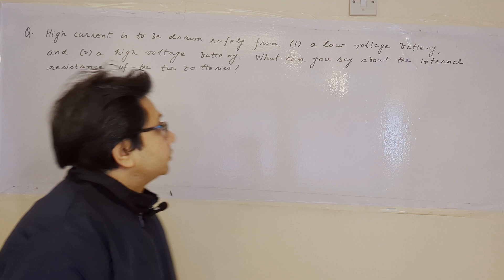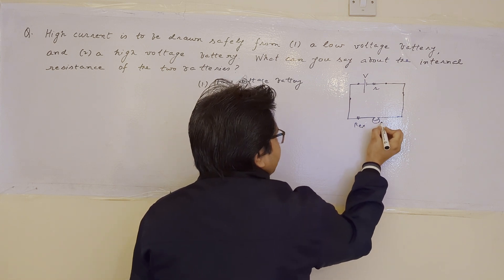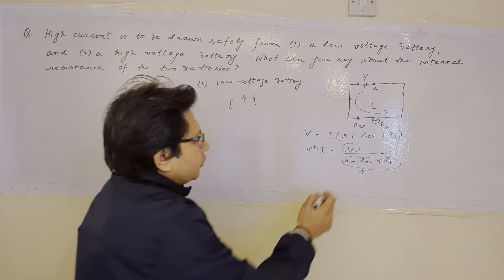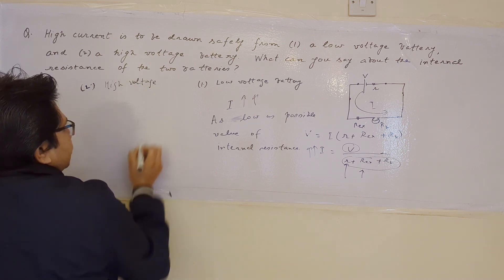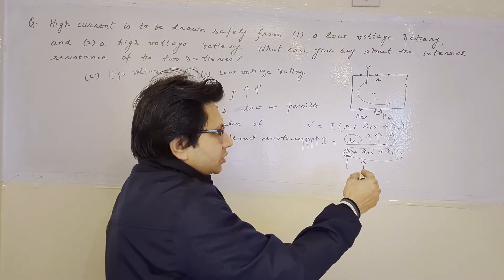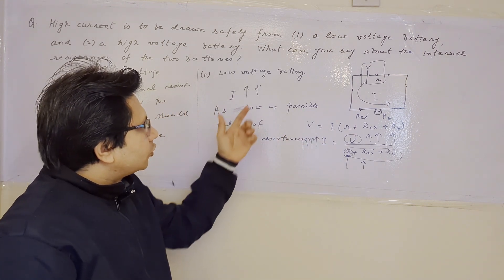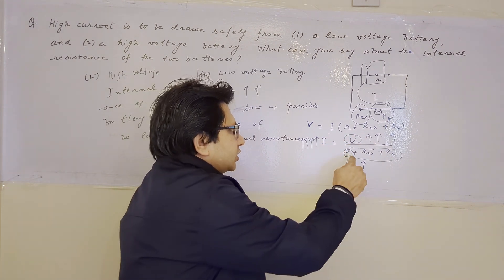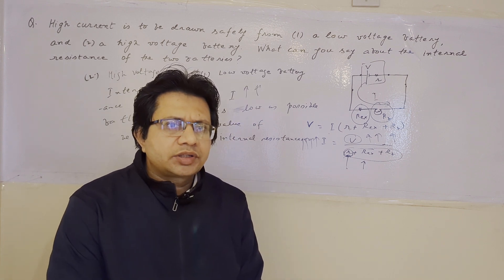High current is to be drawn safely from (1) a low voltage battery, and (b) a high voltage...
Concepts of Current Electricity